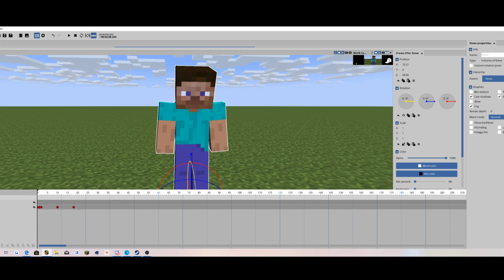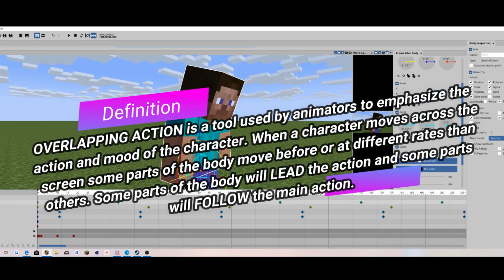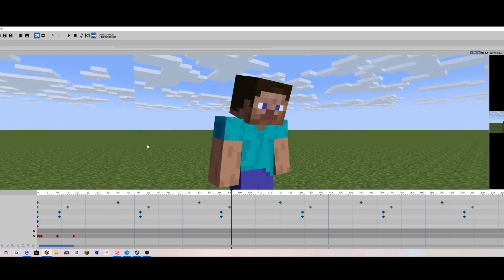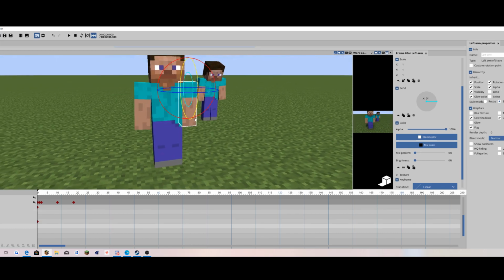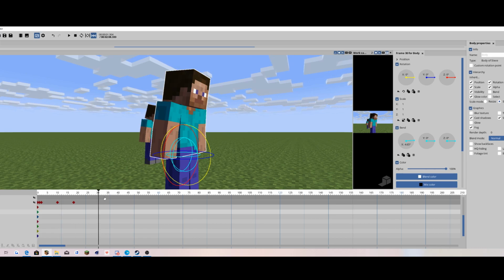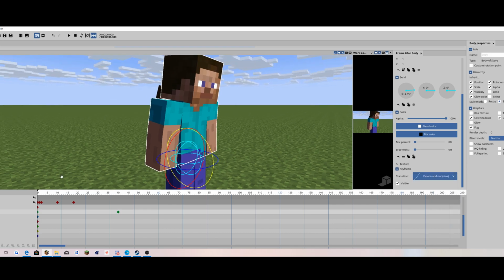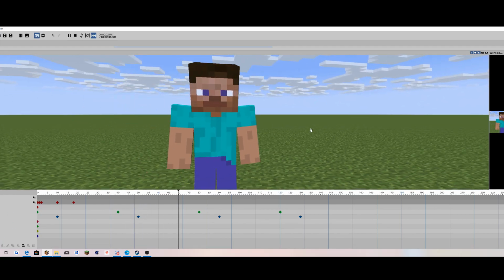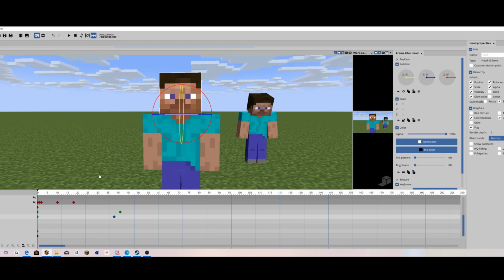Motion Animation Tutorial! - (Mine-Imator Tutorials) [1]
This is my first tutorial and I'm pretty trash with explaining stuff so I'm expecting you guys to bare with me xD
Also my English isn't bad, I was just really sick so I was talking funny and I wasn't thinking straight. Please leave more suggestions down below in the comment section so I can make a part 2 for more tutorials!